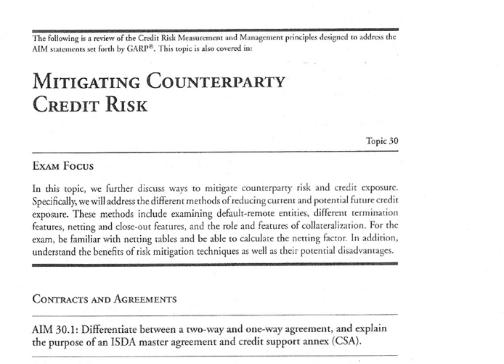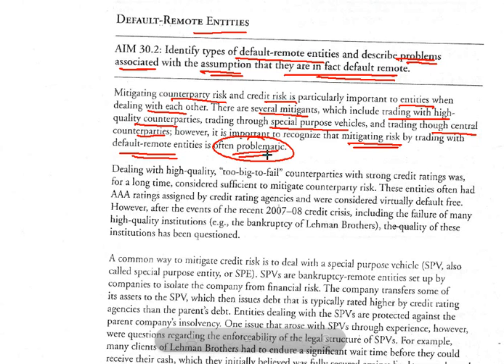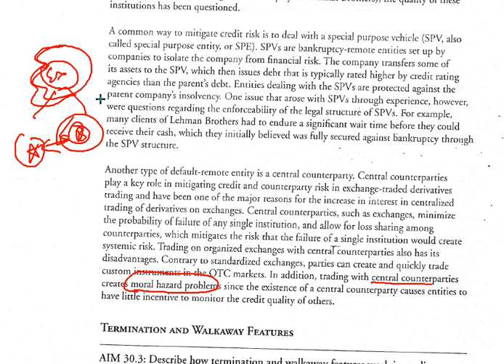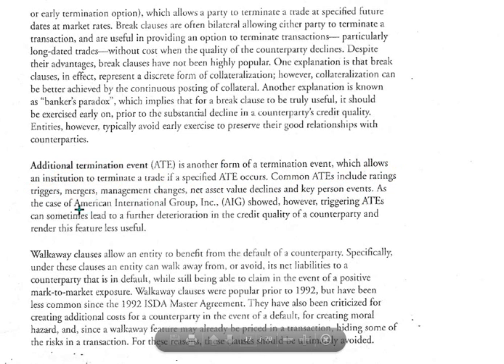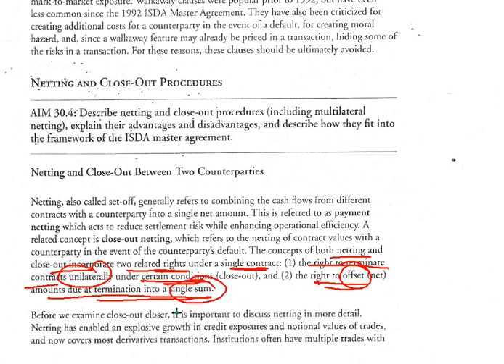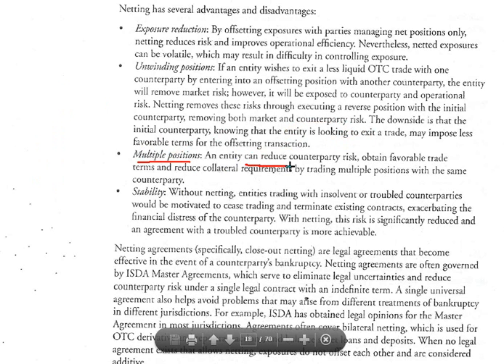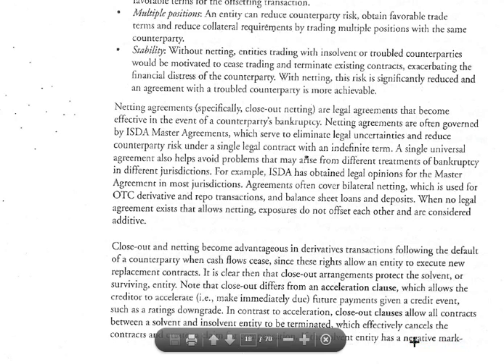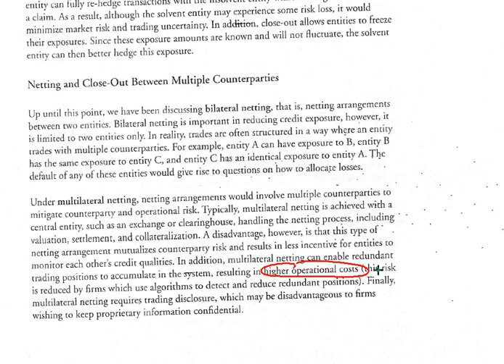FRM Part 2 AIM 39 2 Part 1